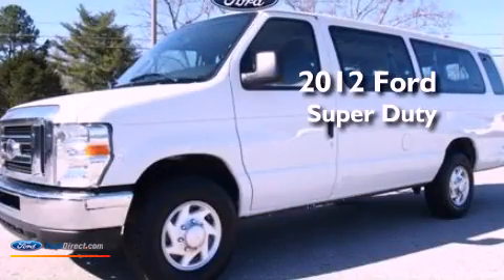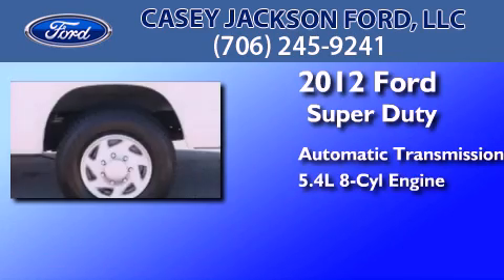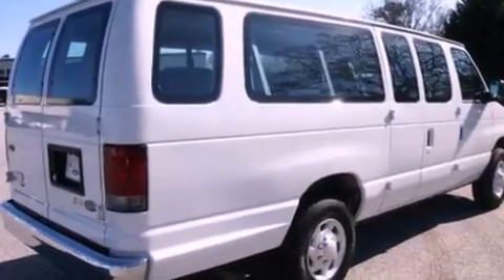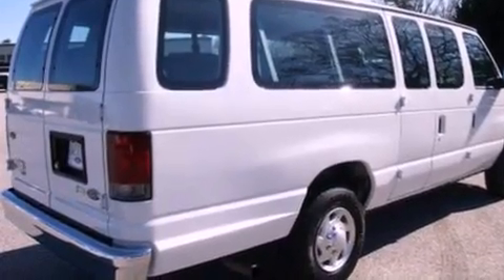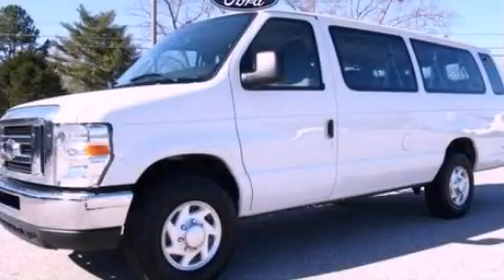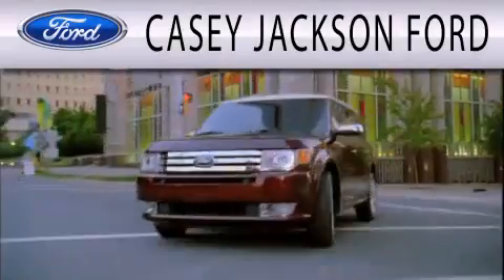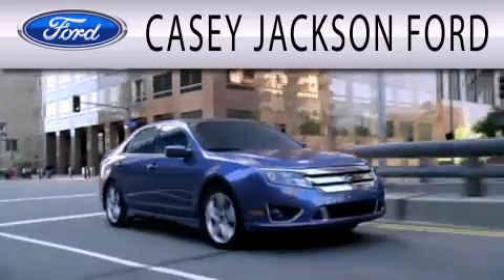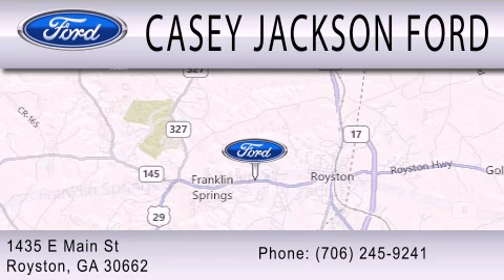2012 Ford Super Duty Royston GA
Year : 2012
 Make : Ford
 Model : Super Duty
 Engine : 5.4L V8 16V MPFI SOHC FLEXIBLE FUEL
 Trans . : AUTOMATIC
 Exterior : OXFORD WHITE
 Miles : 23,336
 Interior : MEDIUM FLINT
 Stock : UT42363

 1435 E. Main Street,